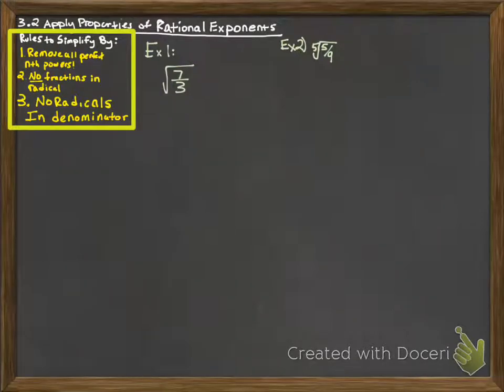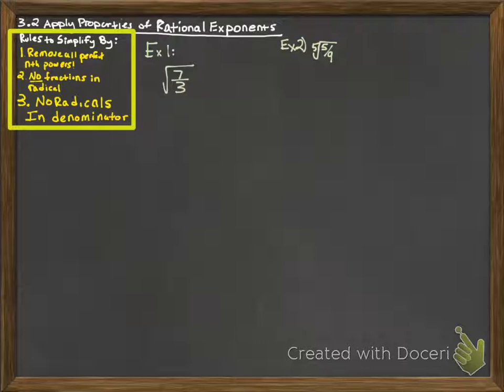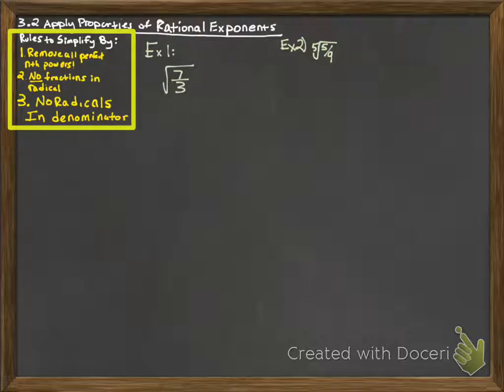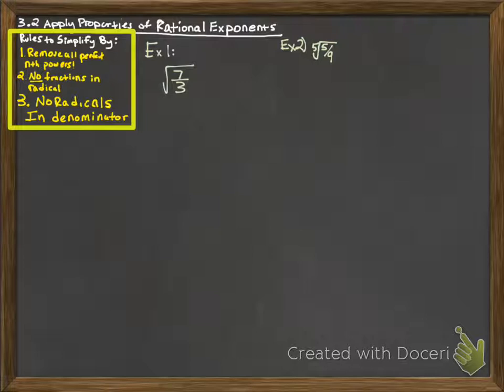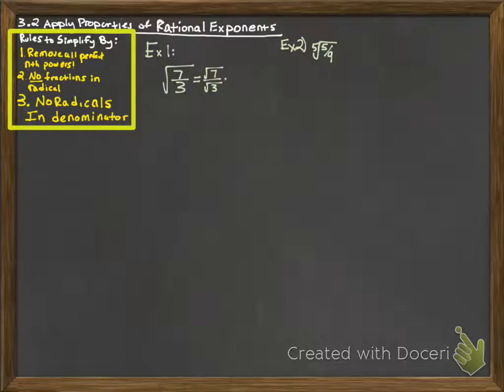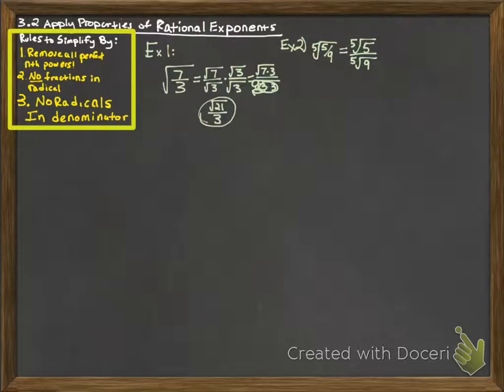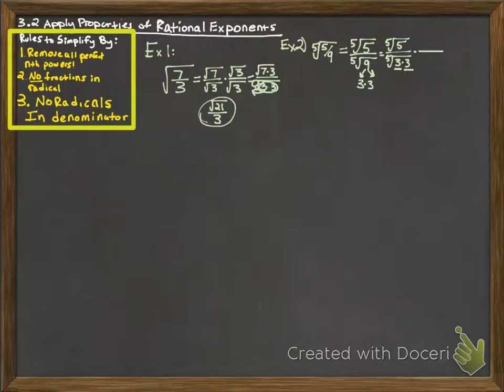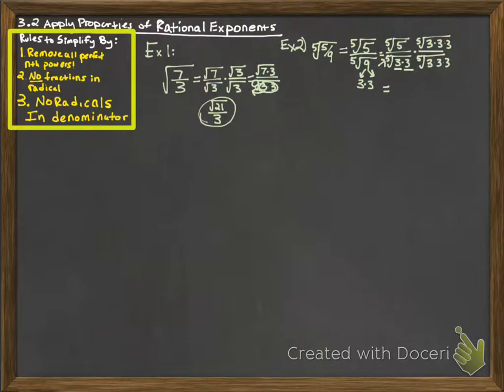3.2: applying properties of rational exponents